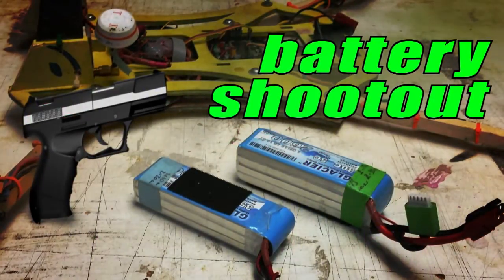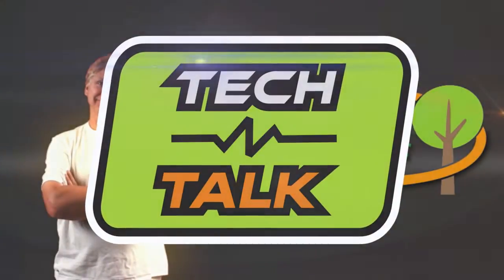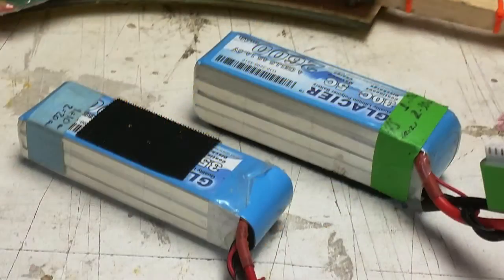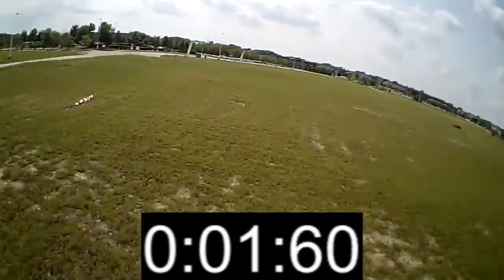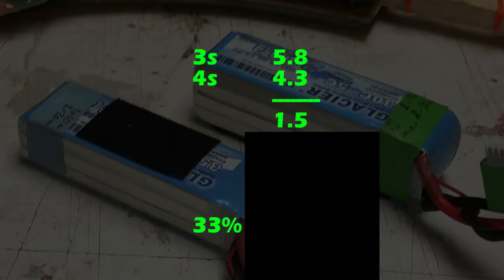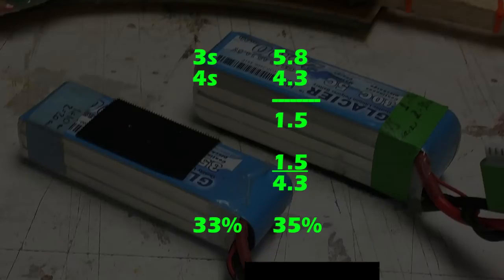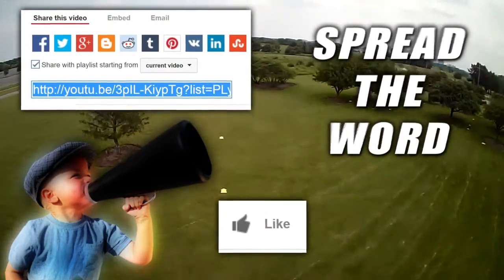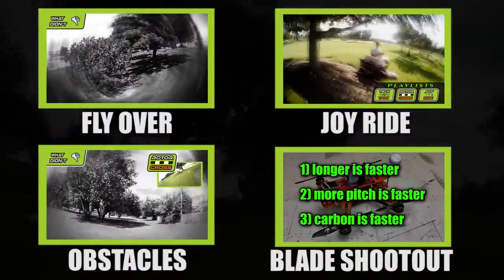Tech Talk: Battery Cell Shootout // 3s vs 4s Speed Tests // Glacier Lipos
Theory vs Reality. Is there a direct relationship in cell count to speed? Theory says "Yes". But what does reality say?

Glacier 4s 35c 2600 mah
Glacier 3s 30c 1300 mah

Music Auquid Glim